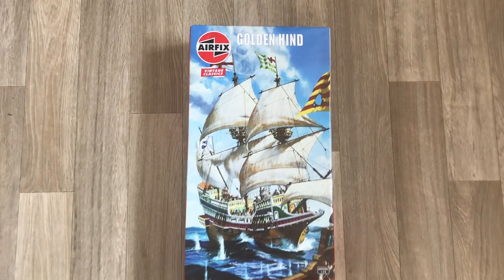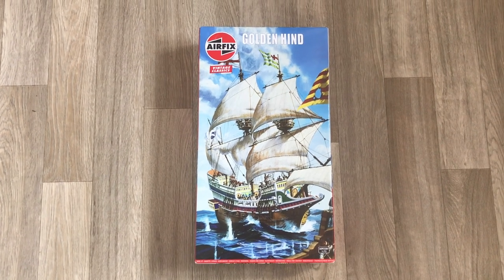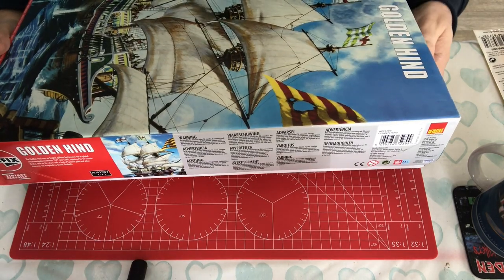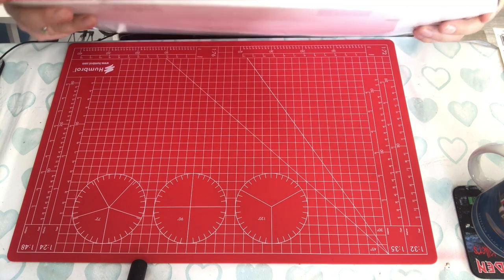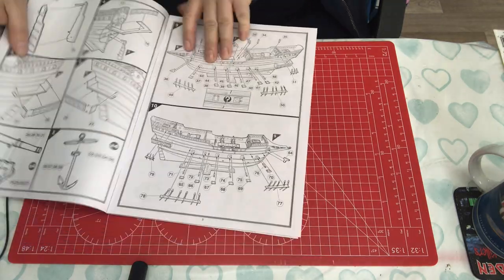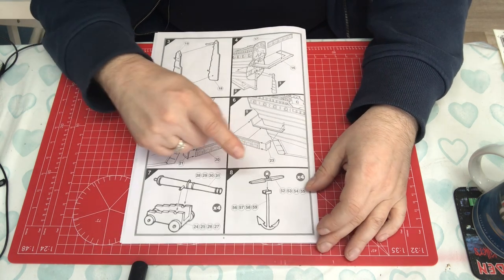First impressions, Airfix 1/72 Golden Hind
I take a look at this kit from 1977, could we make this more than it is?